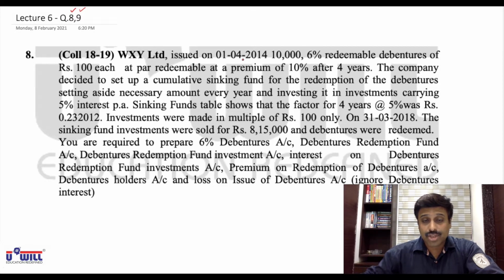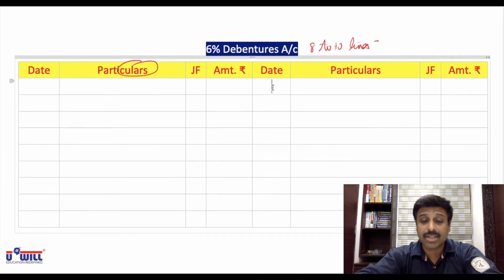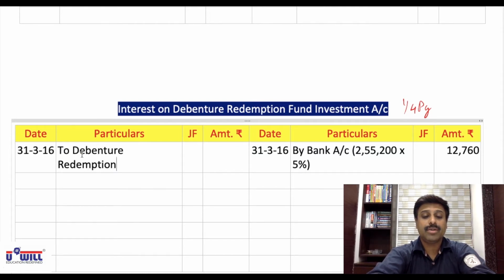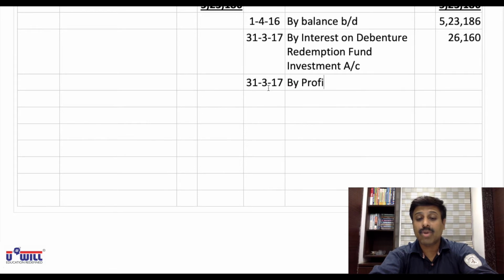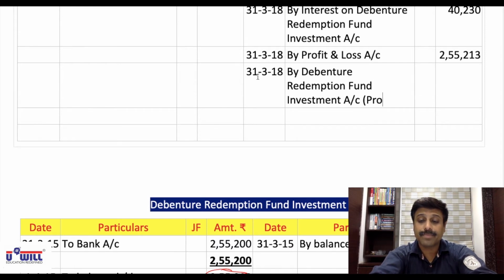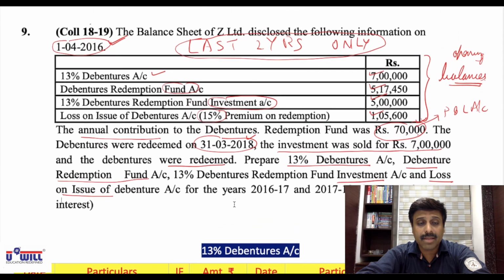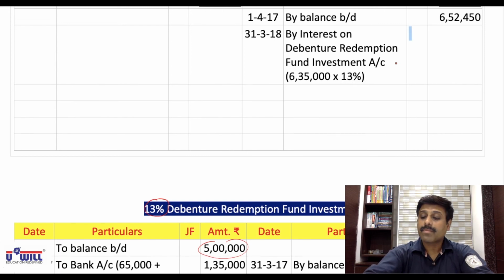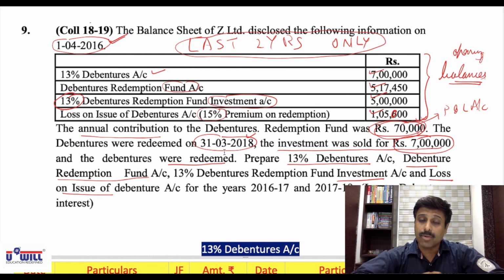Debentures Lecture 6 - Q 8,9